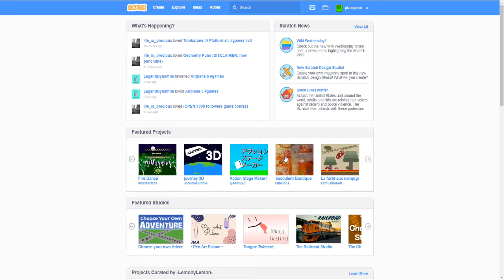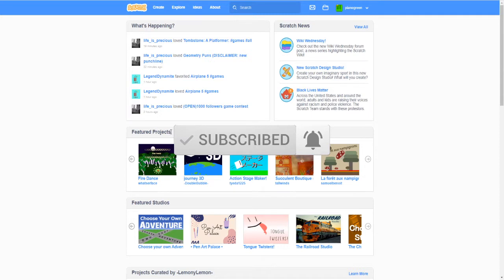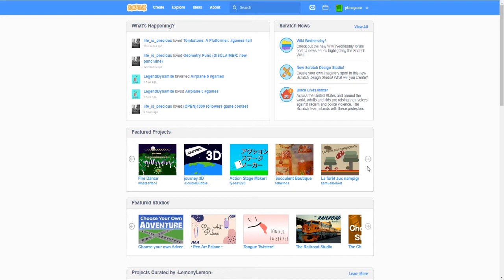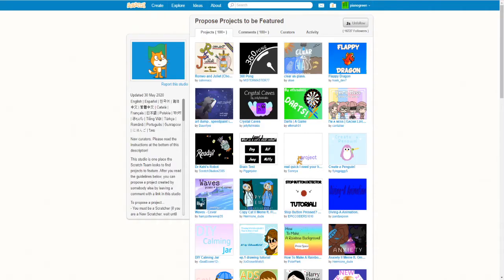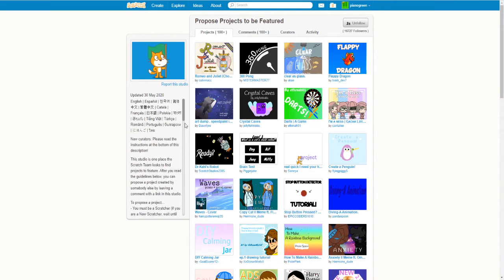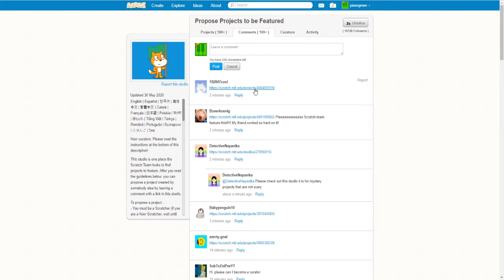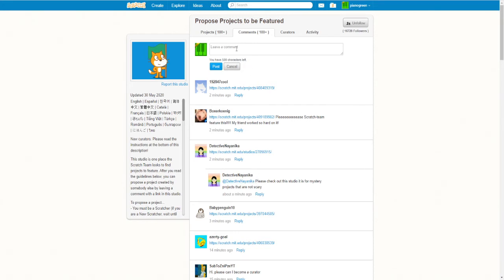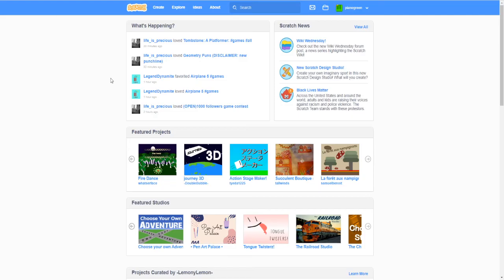How to Get FEATURED In Scratch!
Today I am showing you how to get Featured on Scratch.